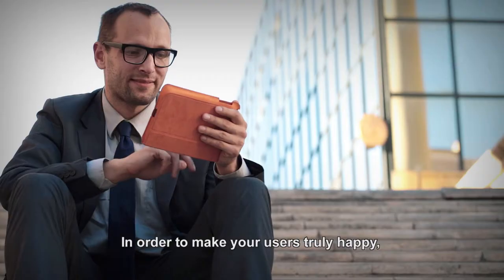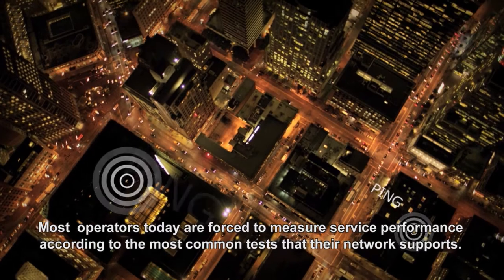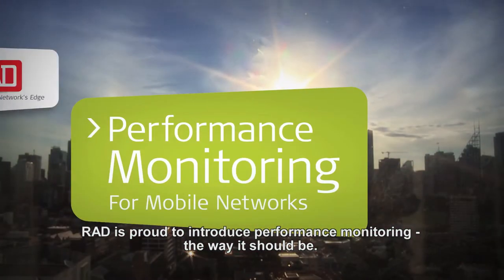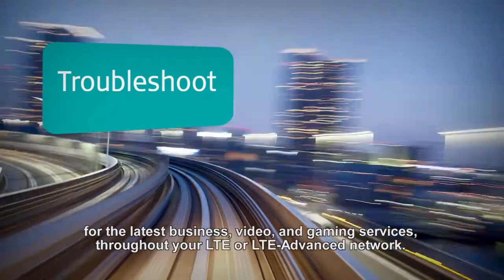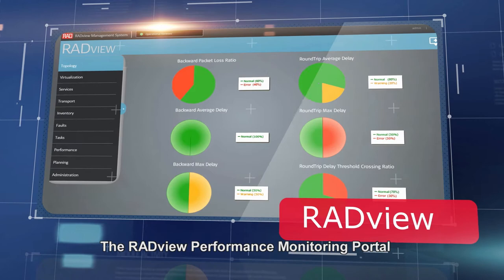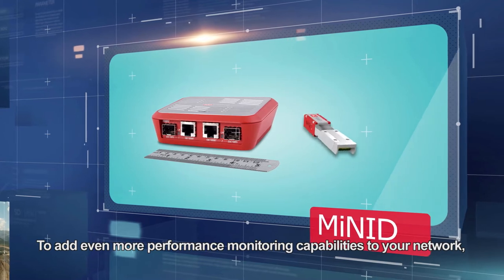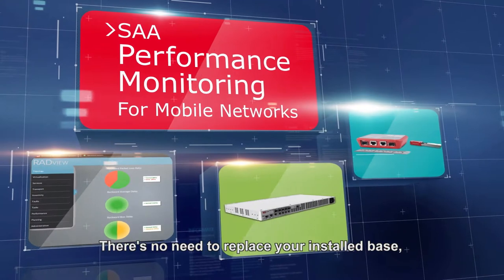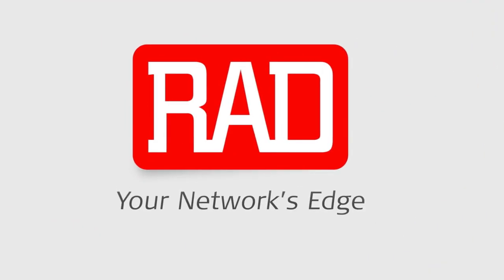RAD’s Performance Monitoring for Mobile Networks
RAD solution for monitoring and troubleshooting mobile backhaul performance.

In order to make your users truly happy, you have to understand exactly how they experience your service. Yet, since mobile networks are made up of a mixed assortment of backhaul technologies and base-station generations, that's easier said than done.

Most  operators today are forced to measure service performance according to the most common tests that their network supports.

That's not enough to guarantee end-to-end quality of experience.

From now on, there's no need to compromise.

RAD is proud to introduce performance monitoring - the way it should be.

RAD's Service Assured Access solutions include a revolutionary Performance Monitoring add-on for any existing mobile network.

It provides deep visibility that ensures the best experience for the latest business, video, and gaming services, throughout your LTE or LTE-Advanced network.

RAD's Performance Monitoring solution combines  powerful elements for optimal results:

- The RADview™ Performance Monitoring Portal - to analyze and report key performance indicators, and
- The PM Controller: a central generator for always on performance monitoring, on-demand testing and troubleshooting,
- and, to add even MORE Performance Monitoring capabilities to your network, RAD offers the MiNID®, a miniature programmable NID that plugs into your equipment, and immediately upgrades it with a full range of performance monitoring, activation testing and diagnostic capabilities.
There's no need to replace your installed base, or train your technicians.

Simple, scalable, and powerful.

RAD's Service Assured Access - Performance Monitoring Solution.

Give your customers the experience they deserve!